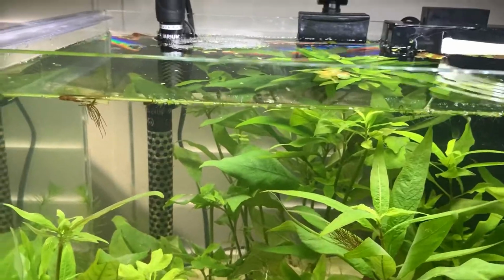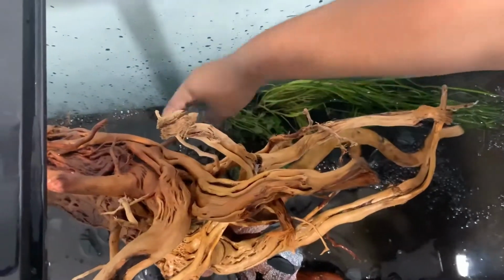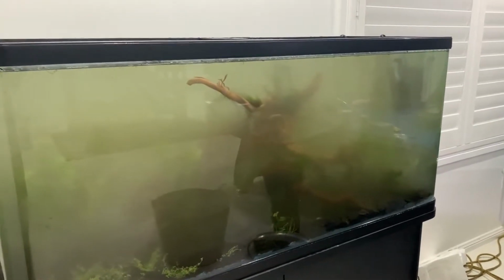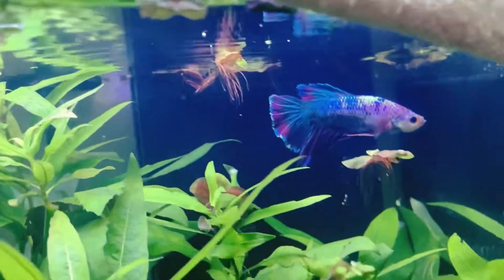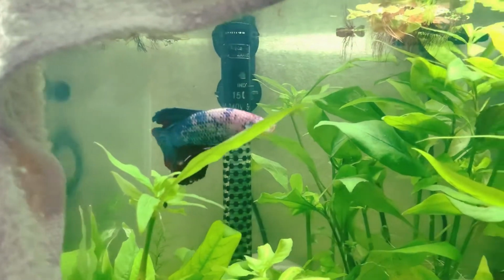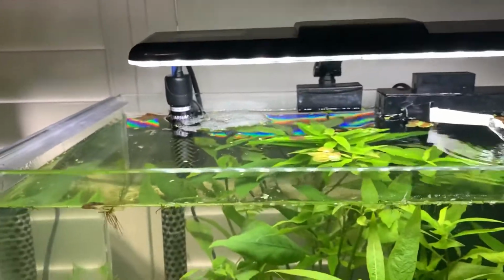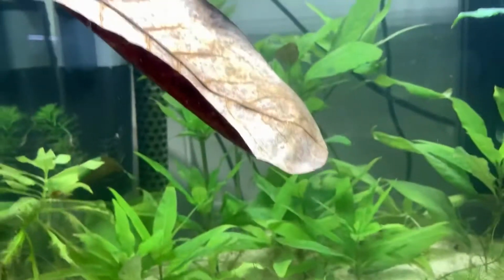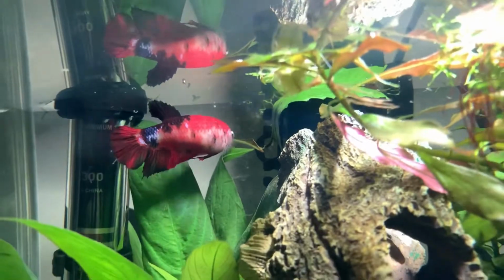75 GALLON TANK and GIANT BETTA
Hey y’all finally made a another vid
Here we have the setting up of my 75 gallon tank so many issues and so frustrating it’s my first ever big tank.

Song: suddenly you’re in love

Shoutout to my mate for being my camera man